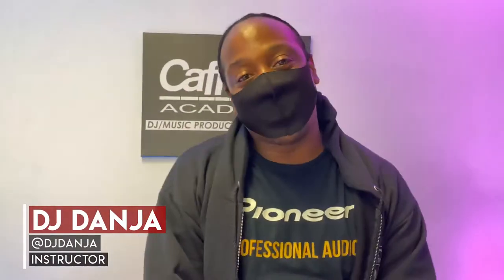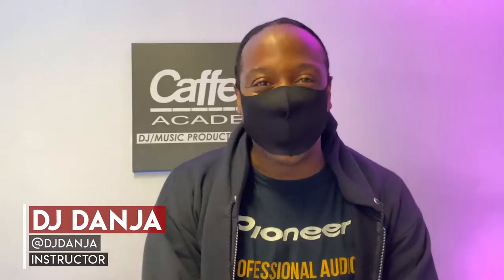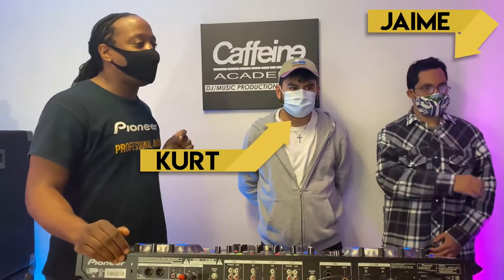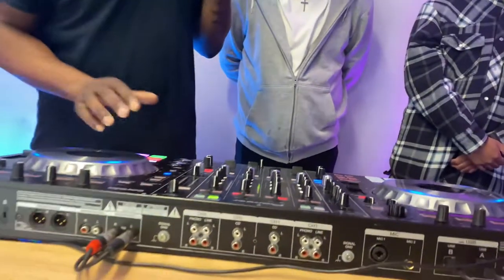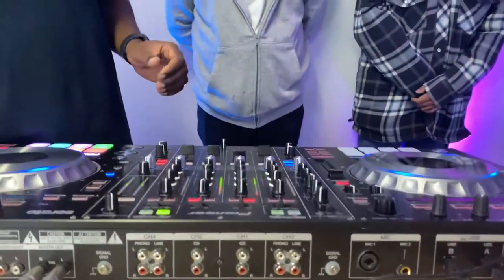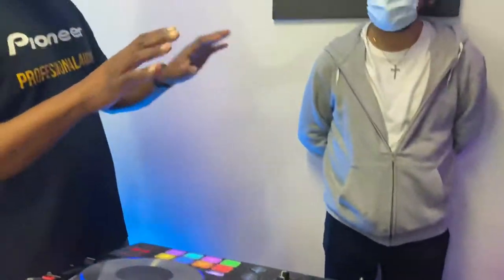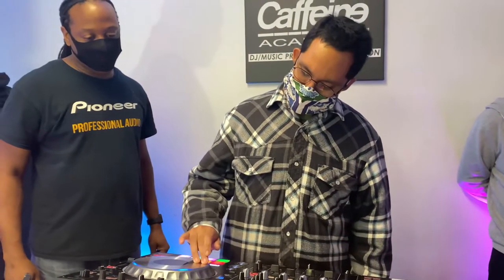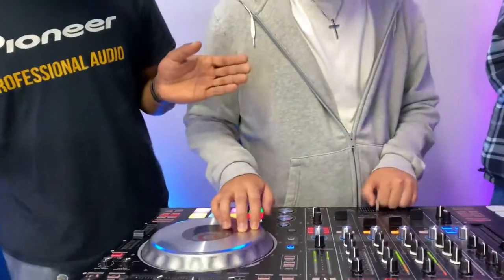DJing with Guest Instructor DJ Danja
DJ Danja brings the fire on Mondays! He's been a professional DJ for several years and now he's here to school our students Kurt, Jaime, and Robin on how to scratch and beat juggle. Enjoy this impressive lesson and look out for more from DJ Danja.